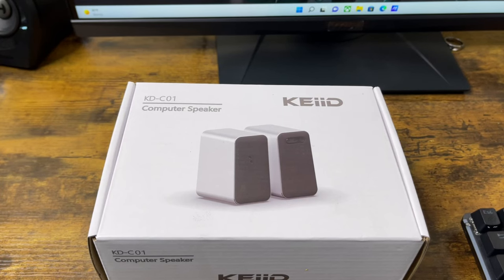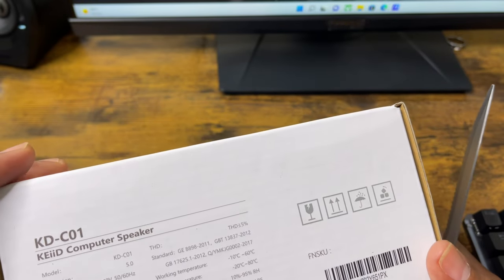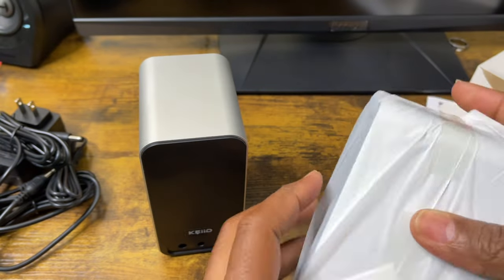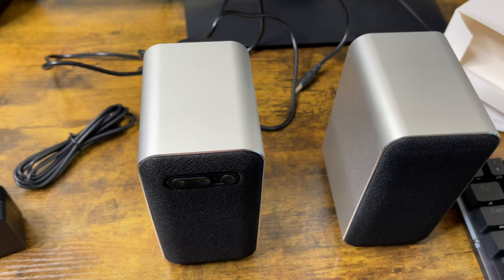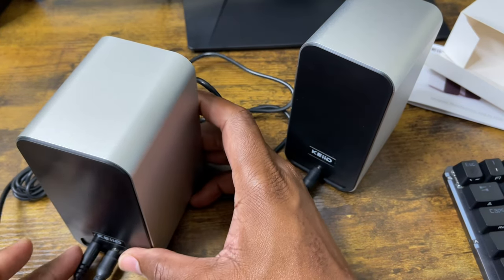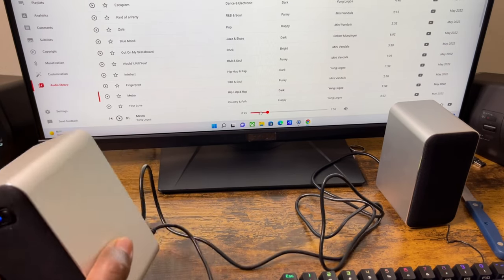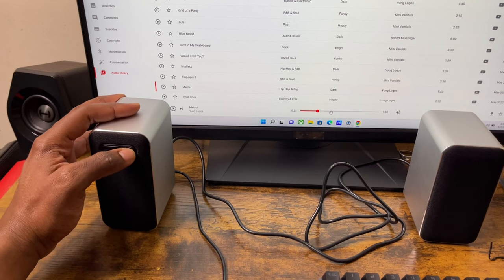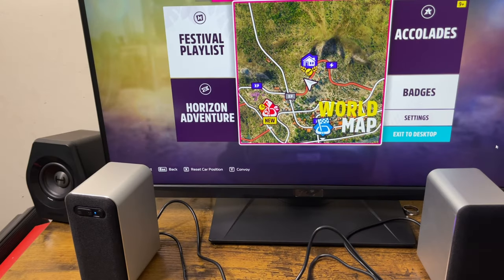KEIID Computer Speaker - Unboxing and sound test.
KEIID Computer Speaker: pretty good speaker for under $50